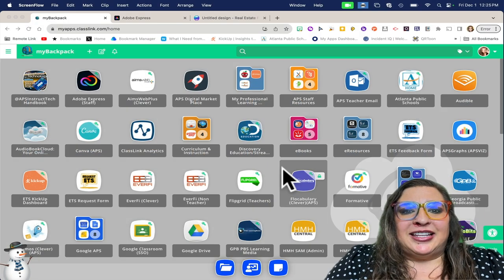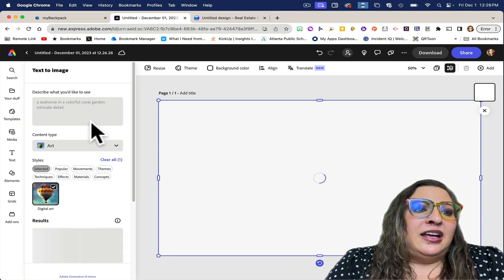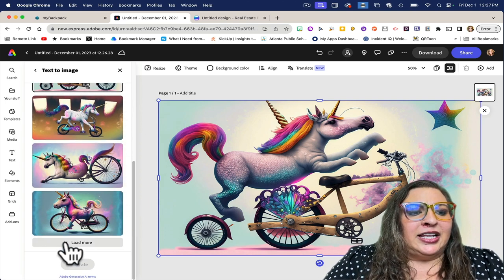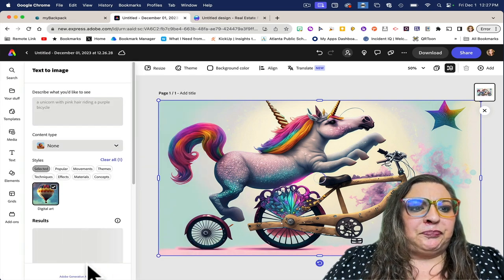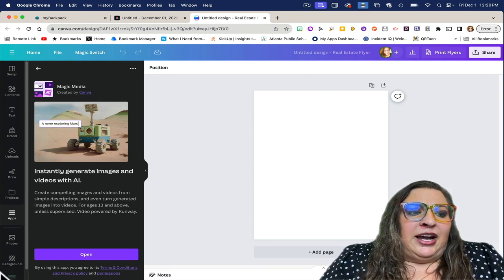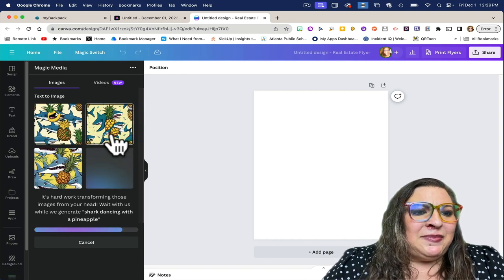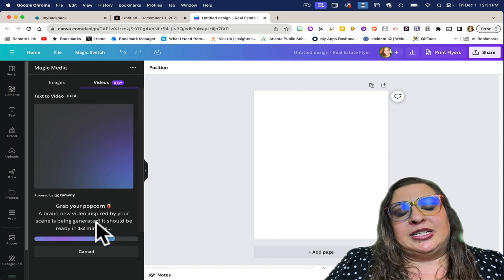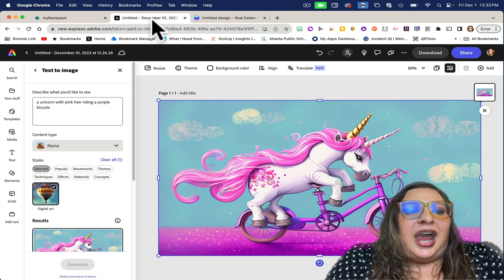Using Generative Text To Image AI In Your Classroom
Trying to figure out how you can utilize generative text to image AI in your classroom?  Ms. Dawson demonstrates how to use the text to image AI tools in both Adobe Express & Canva.  She provides ways on how this tool can utilized in the classroom including visual storytelling, character design and creative writing prompts.